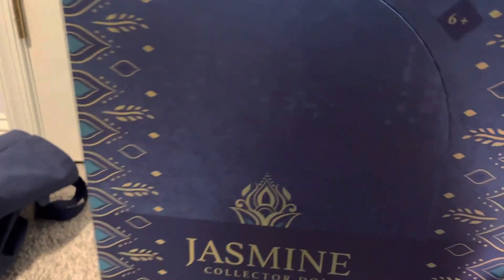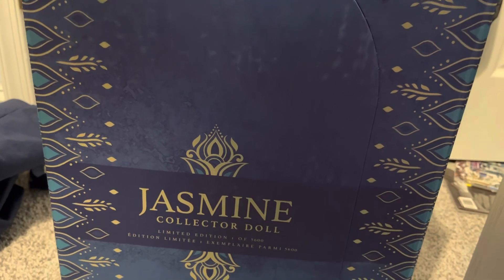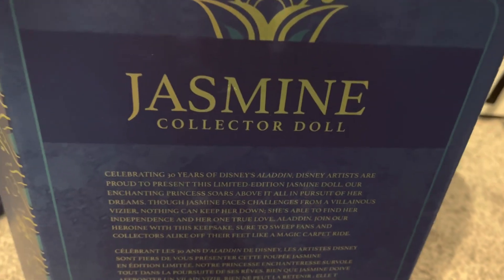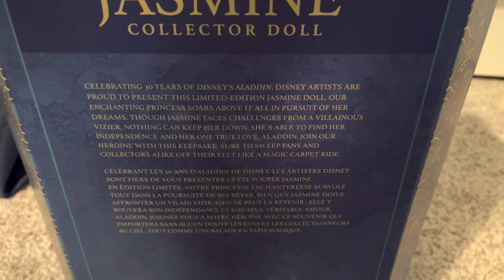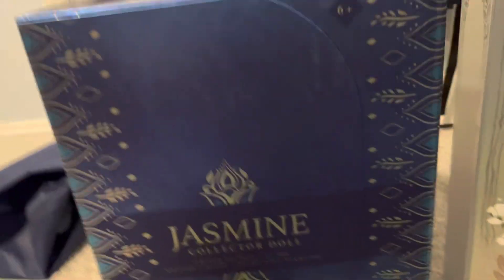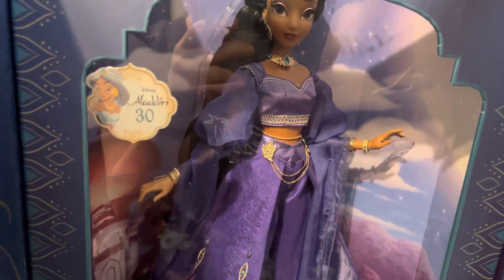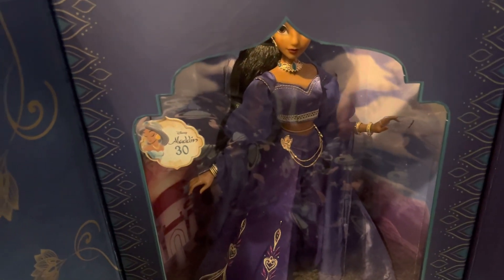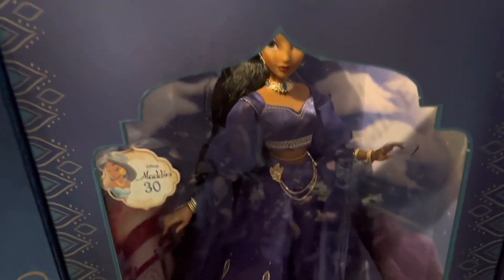Disney Jasmine limited edition doll - Aladdin 30th anniversary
Here’s Jasmine!